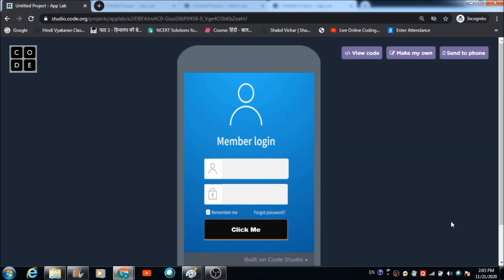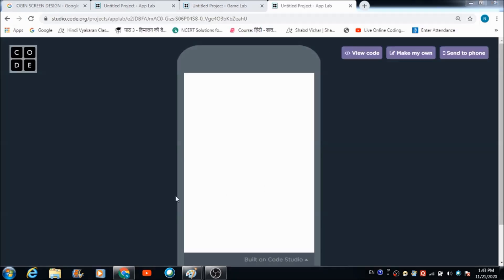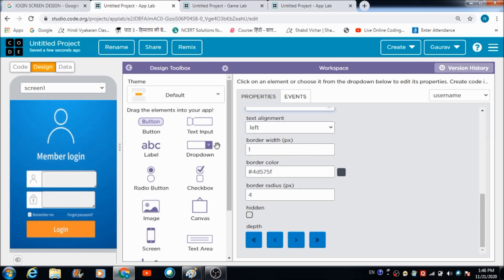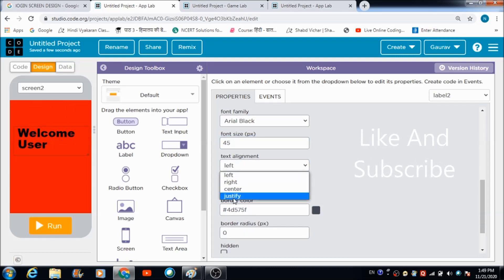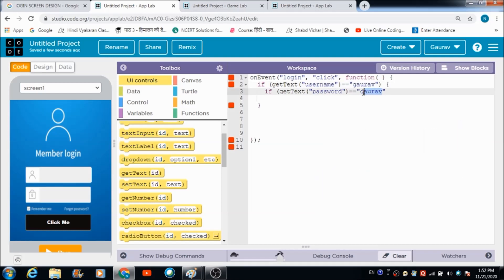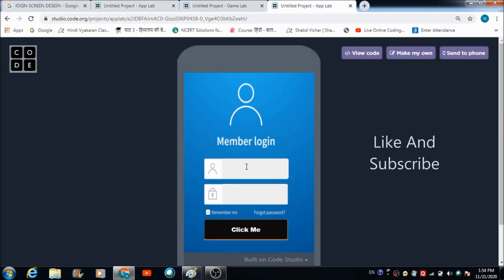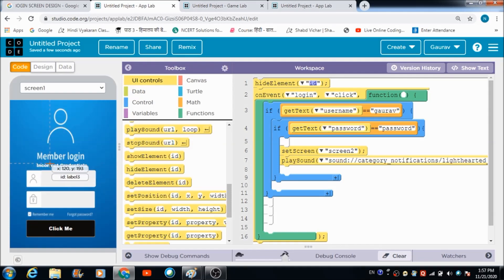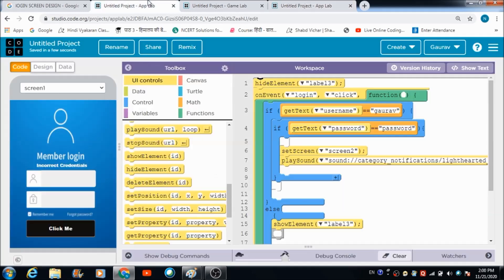How To Design login Screens | Use of If loop | Simple Login System in Applab on Code.org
In this lecture we will learn to develop a secure login system using  If else loop in the easiest way possible. We will also learn the method we can use for designing beautiful login screens on Code.org in Applab